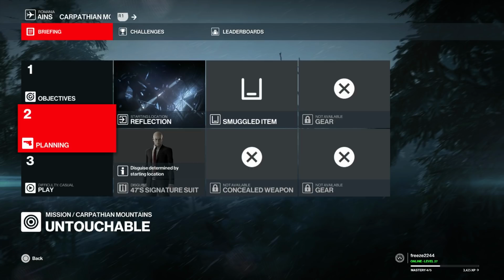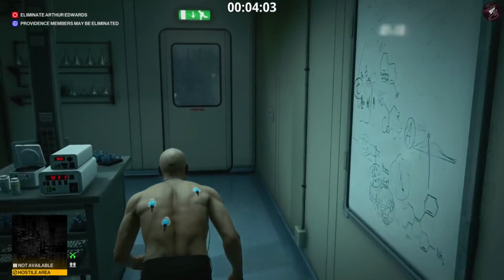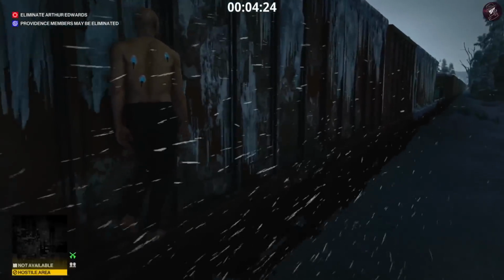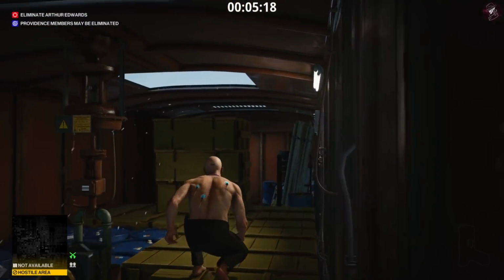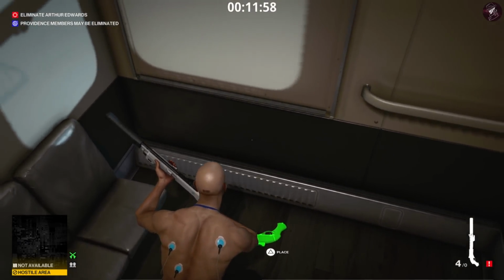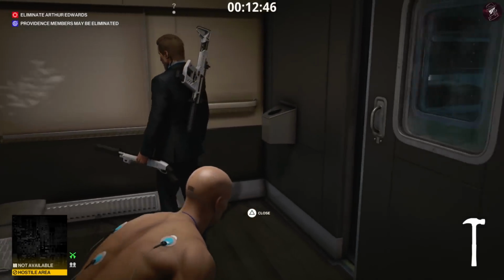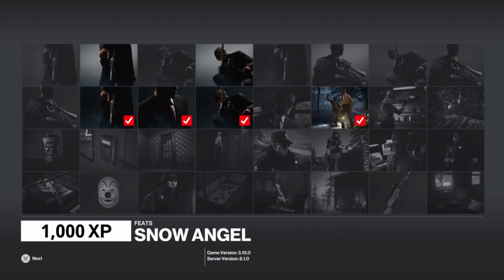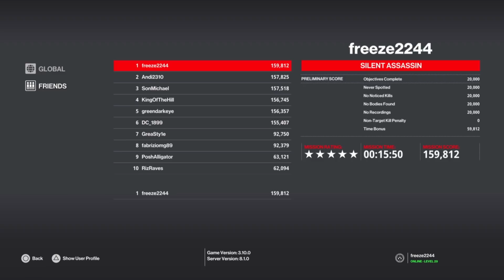HITMAN 3 | Carpathian Mountains | Silent Assassin Suit Only | Walkthrough | Romania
In this HITMAN 3 walkthrough we'll be covering Carpathian Mountains, Romania completed Silent Assassin Suit Only on Professional Difficulty.

Carpathian Mountains
Mission Name:
Untouchable

Targets:
Arthur Edwards